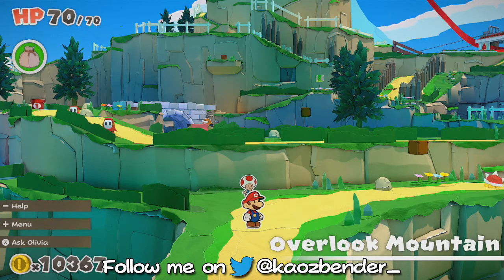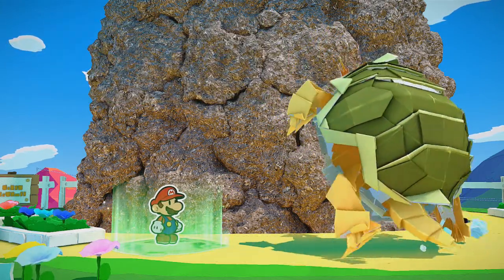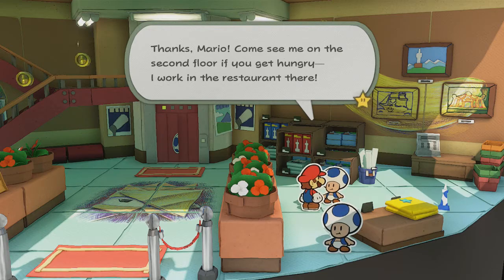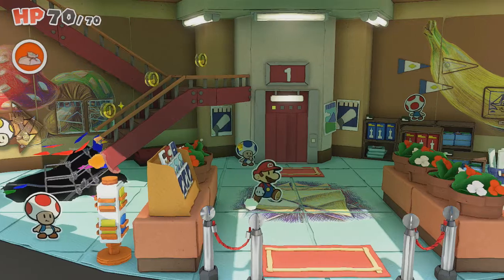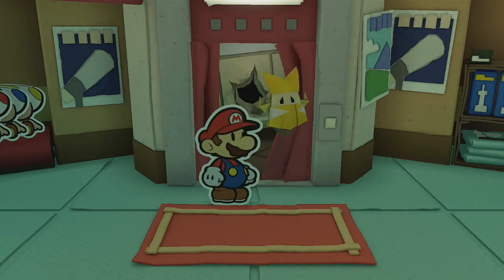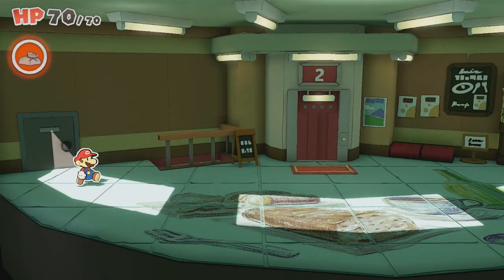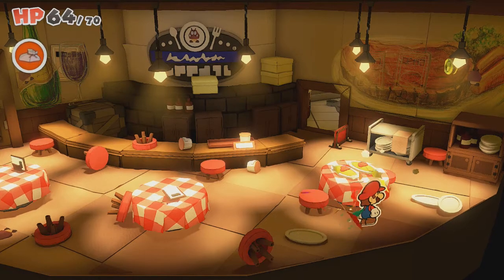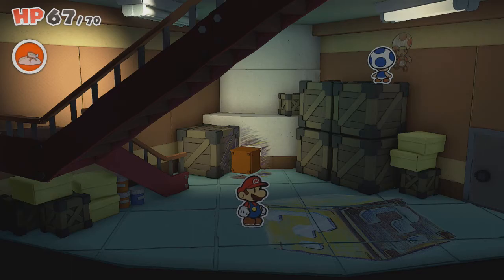Paper Mario: The Origami King - Episode 12 - 100% Walkthrough